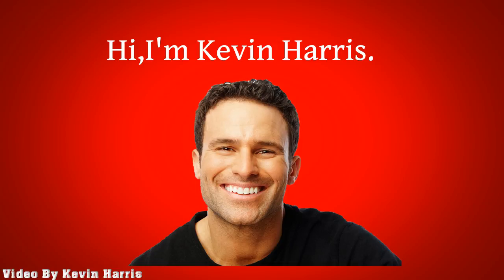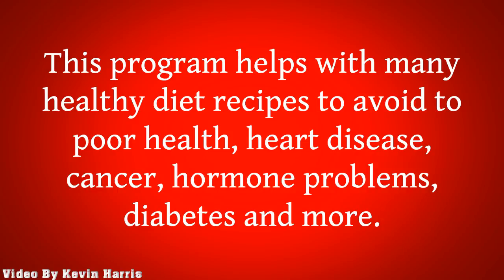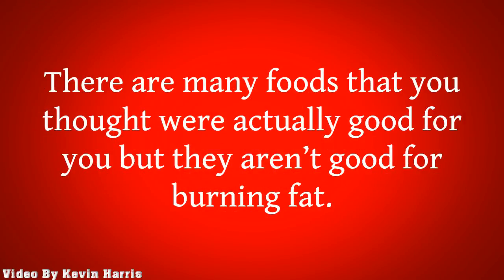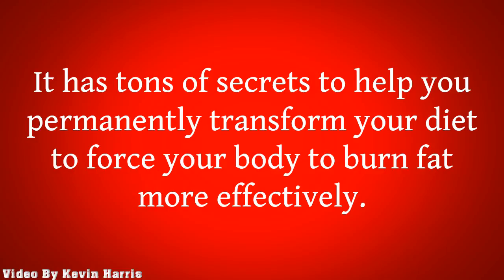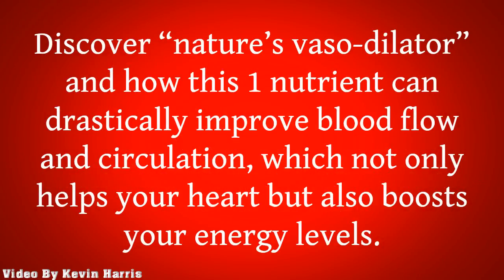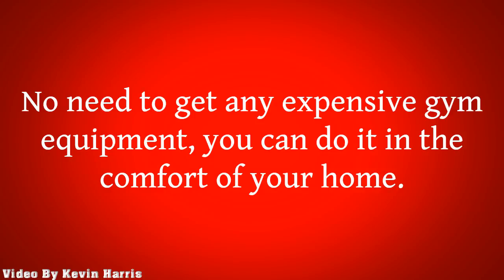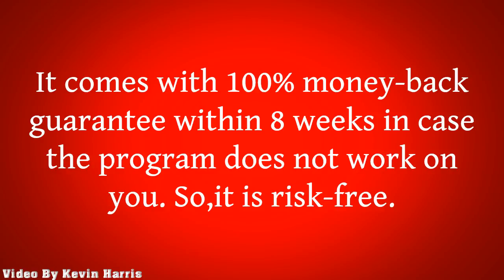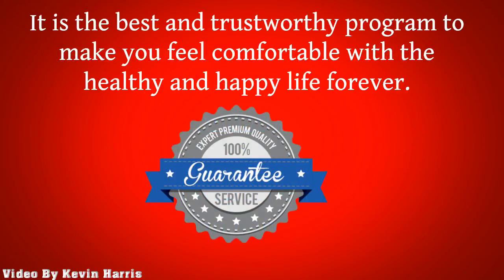The Fat Burning Kitchen Book Review - Exposes Mike Gearys 24 Hour Diet Transformation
The Fat Burning Kitchen Book Review - Exposes Mike Geary's 24 Hour Diet Transformation
The Fat Burning Kitchen is a healthy eating e-book about changing your diet to encourage your body to burn fat. For that reason, Mike and Catherine combined together to help everyone to achieve the perfect overall health. The goal of the book is to help people transform their diets by cutting out foods that will build fat and lead to serious disease. It explains the most important principle you must know regarding how to eat for great health and a lean body.

What Is Fat Burning Kitchen?

The fat burning kitchen is the highly recommended program. This program helps with many healthy diet recipes to avoid to poor health, heart disease, cancer, hormone problems, diabetes and more. The Fat Burning Kitchen will help you to make the right choice and distinguish between half foods and ones that will increase the body’s natural metabolism and fat loss. It is a nutritional guide, helping dispel current myths about dieting and nutrition to help you be on your way to a healthier, leaner body.

Aspects Of  The Fat Burning Kitchen:

The Fat Burning Kitchen in broken down into 2 sections. The first section of the book focuses on foods that you should cut out of your diet if you want to be able to begin the fat burning process. There are many foods that you thought were actually good for you but they aren’t good for burning fat. Some of these foods actually tell your body to store fat. The second section of the fat burning kitchen outlines what you need to be filling your kitchen pantry and fridge with. These foods are foods that will promote fat burning. In addition to teaching you what the healthy foods are they also teach you how to translate those product labels that are trying to deceive you.

The Fat Burning Kitchen program will boost your energy levels. This reaction is the first proof of the program working. The Fat Burning Kitchen is that it shows you the specific differences between fruits and vegetables and different types of proteins so that you can create another diet that is enjoyable but also beneficial for weight loss. It has tons of secrets to help you permanently transform your diet to force your body to burn fat more effectively.

What Will You Discover From The Fat Burning Kitchen?

    In this program, you can get tons of secrets to help you permanently transform your diet to force your body to burn fat more effectively while also preventing cancer, diabetes and heart disease.

    Discover how protein from these specific types of animals, not only HELP you burn fat and gain muscle, but are also high in heart-healthy fatty acids.

    Discover “nature’s vaso-dilator” and how this 1 nutrient can drastically improve blood flow and circulation, which not only helps your heart but also boosts your energy levels.

    Discover how chocolate can be enjoyed on a daily basis! This tip not only helps you lose fat but also fights the aging process! Eat up and enjoy… but you must discover the very specific type of chocolate first.

    You can find a variety of foods in this part of Fat Burning Kitchen which you may be needlessly avoiding.

    This system teaches you how great you’ll look and feel when you know the foods that are actually good for you, that boost your metabolism, heal your joints, melt away stubborn fat, and fight aging are actually delicious, loaded with nutrition, and satisfy your appetite.

Pros:

    No need to get any expensive gym equipment, you can do it in the comfort of your home.

    You do not need to worry that the loss in weight comes at the price of a lack of nutrients.

    The Fat Burning Kitchen makes this process easy by helping you choose the right foods for your diet.

    Fat Burning Kitchen is written by two experts, easy to read, not too long, and simple to apply.